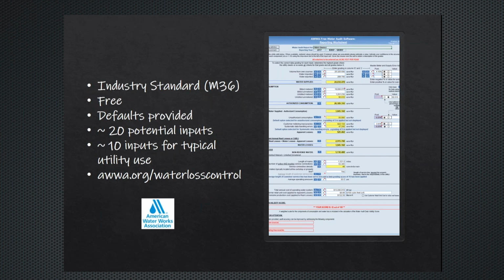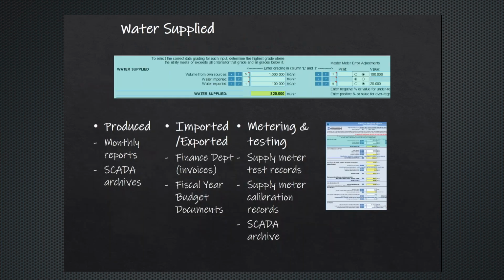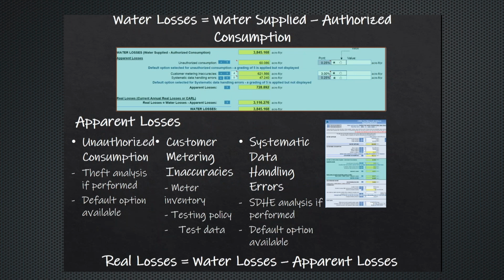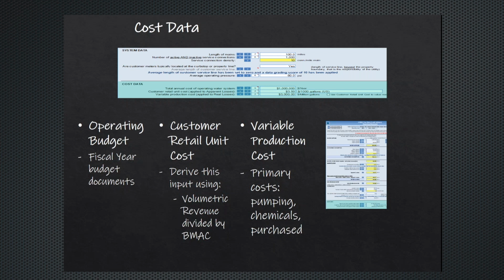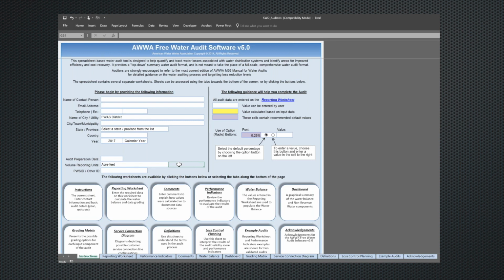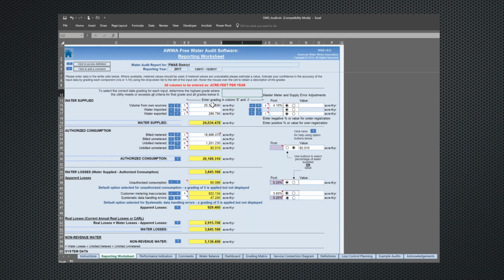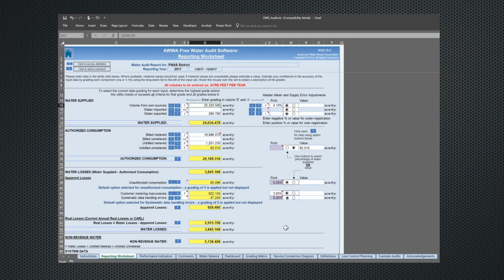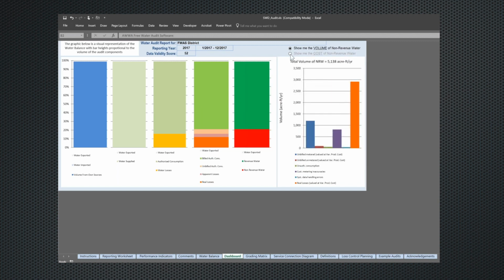Introduction to the AWWA Free Water Audit Software